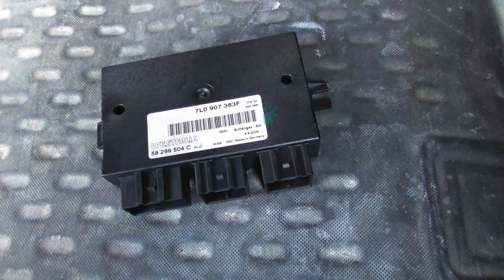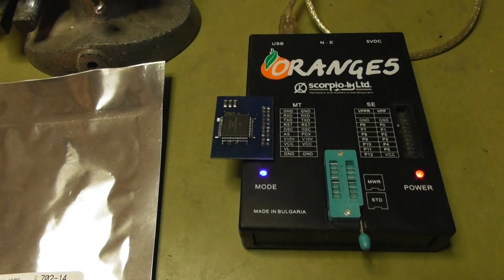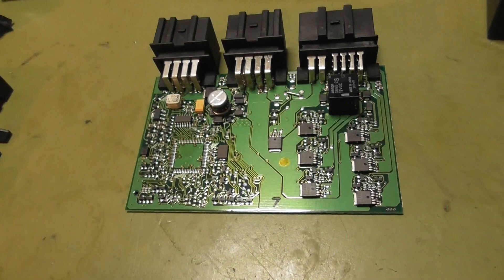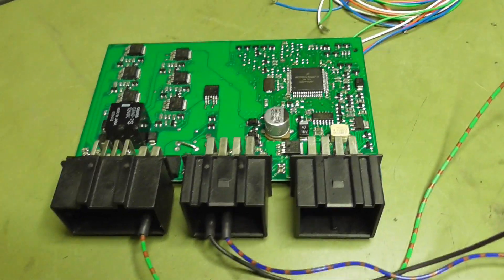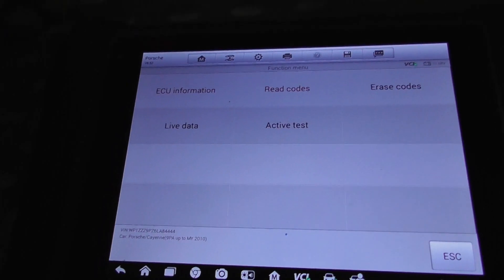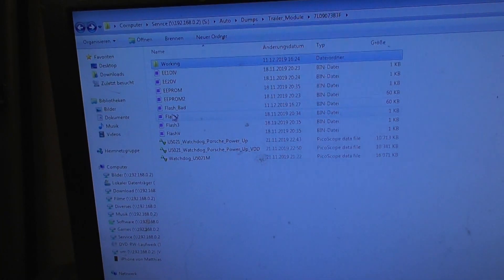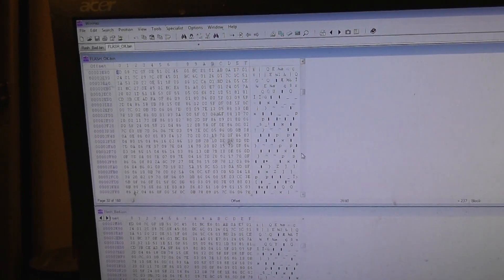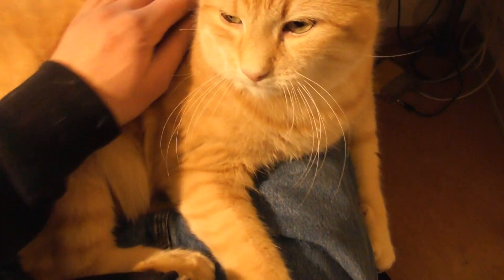ECU repair - Porsche Cayenne trailer module Part 3 - the repair!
In this Video i show you, how i preform the repair of this broken Porsche Cayenne Trailer module. I will release another video soon, how to clone a Motorola MCU with the orange5 programmer. Enjoy!